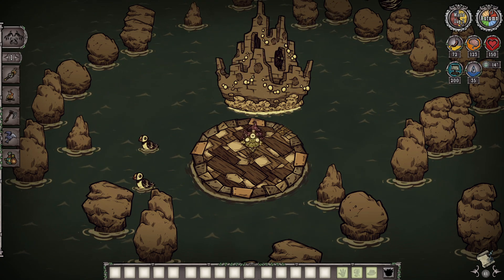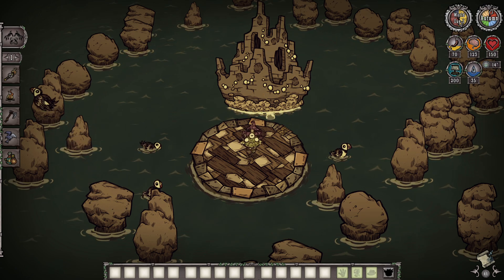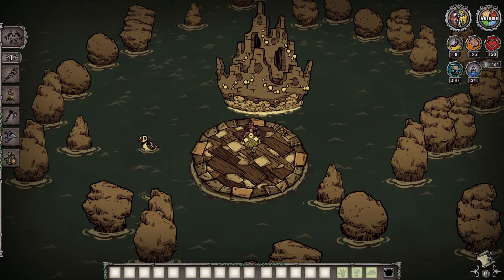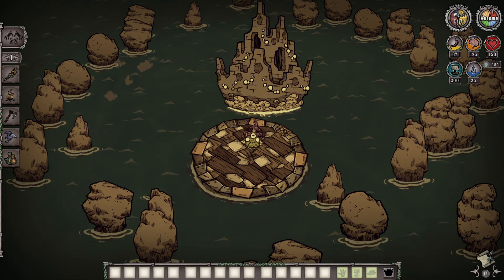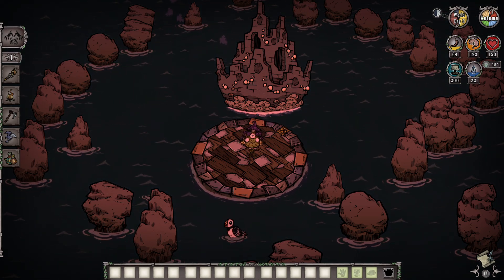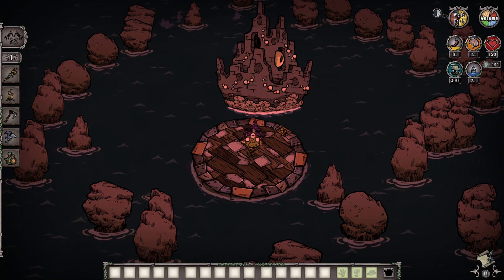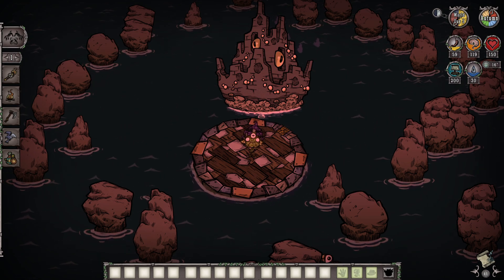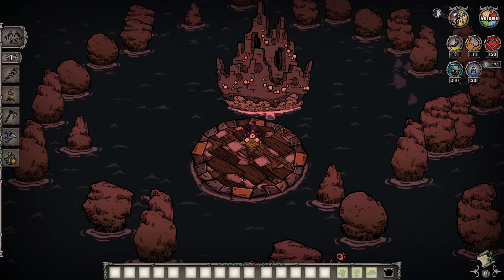Crab King Got BUFFED EVEN MORE! Hotfix#5 | Don't Starve Together Beta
:3